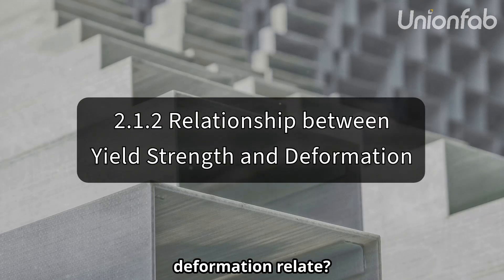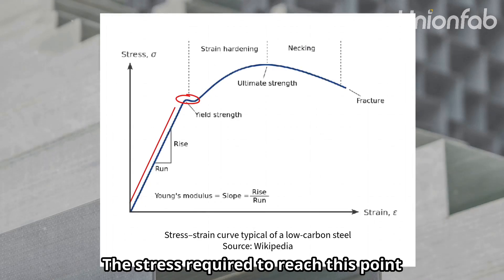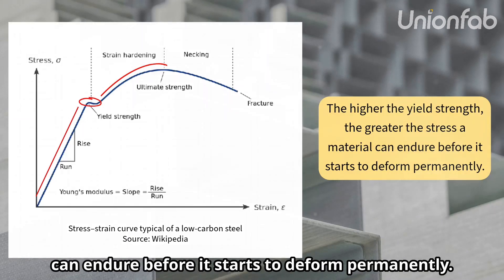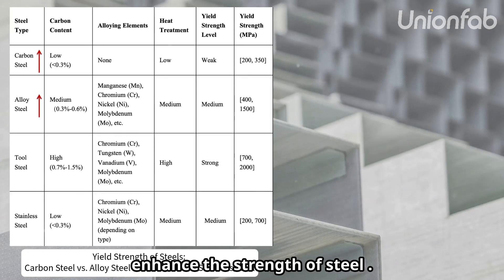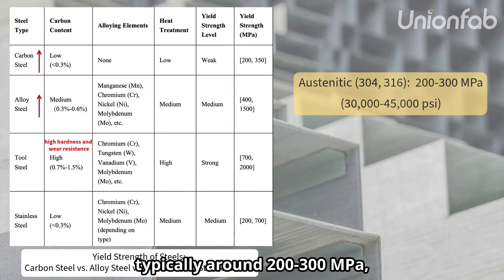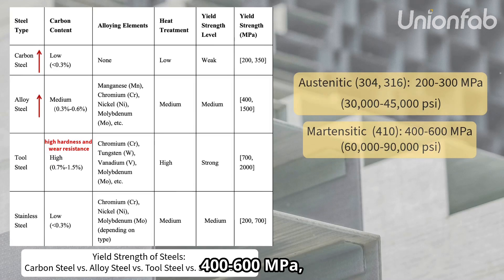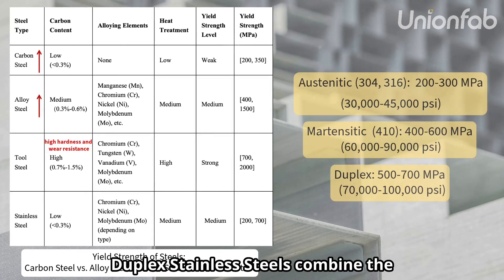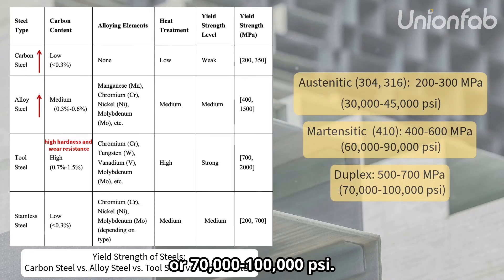Yield Strength of Steel | Stress and Strain Curve Explained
What is the yield strength of steel? Dive into the fundamentals of steel's yield strength with this comprehensive video. We'll explore what yield strength is, where it occurs in the stress-strain curve, how it performs in different steels and how to push the ultimate strength.
For a more in-depth analysis, check out our detailed blog post on this topic
About Unionfab:
Unionfab is China's leading 3D Printing Manufacturing Company for Rapid Prototyping and On-Demand Production Parts. We have over 400 industrial-grade 3D printing equipment for SLM, SLS, MJF, FDM, DLP, PolyJet, CNC, Rapid, Vacuum and Investment Casting, etc. We operate Five Mega-Scale Production factories in Shanghai, Jiangsu, Guangdong, Zhejiang and Anhui in China.